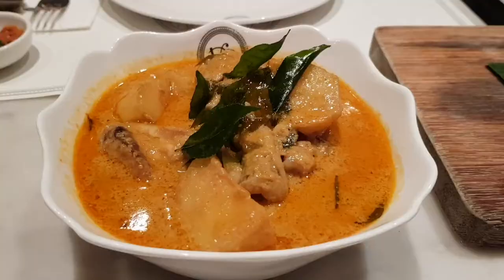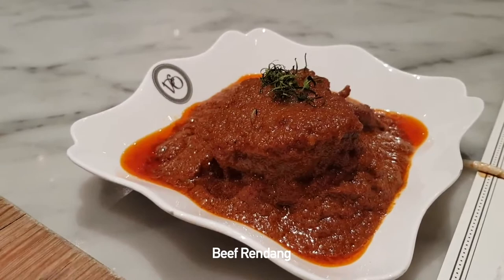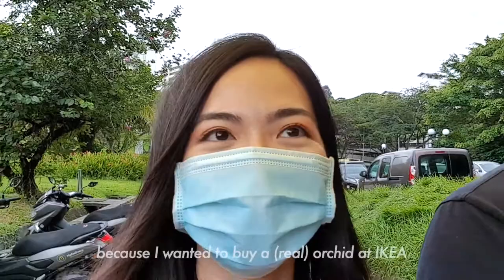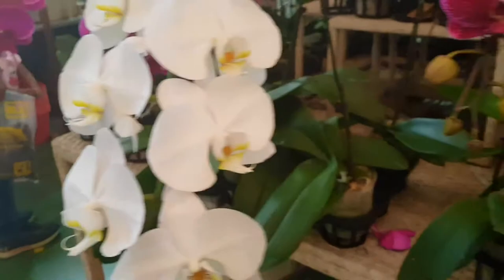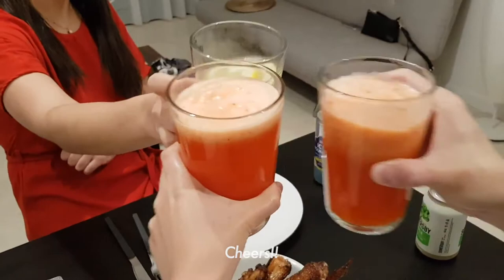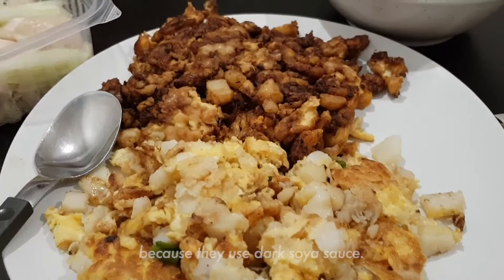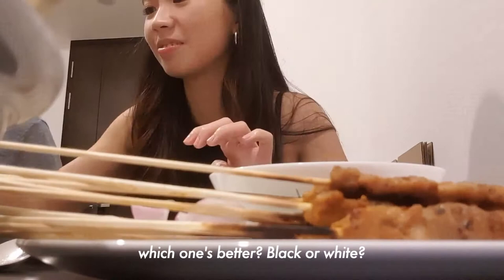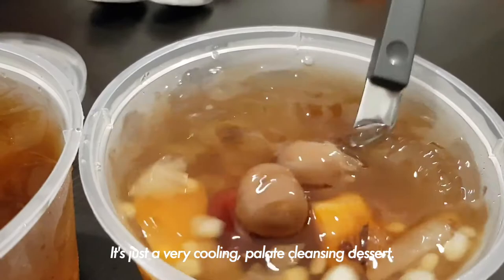Singapore Food Vlog 😋🇸🇬 | Violet Oon, Chomp Chomp | Orchid Shopping at Far East Flora 💐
Join us to eat our fav local food! Tau Hu Goreng! Satay! Singapore Sling! Curry Chicken! Roti Prata! Beef Rendang! Sambal Chilli! BBQ Chicken Wings! Carrot Cake! Wanton Mee! Ching Teng!

Showcasing local delights from atas restaurant, Violet Oon, and from hawker centre, Chomp Chomp Food Centre. Making sure that our dear friend Rina got her fill before flying off.

Happy National Day Singapore! We love your food!! Even the super spicy ones!! 🌶🔥
Since this is a National Day special, I've added in some commonly used Singlish phrases!

- Chomp Chomp Food Centre

Music🎵